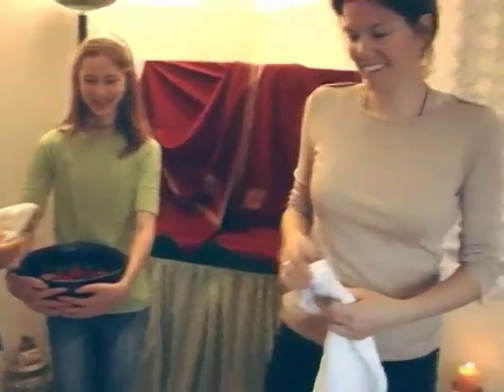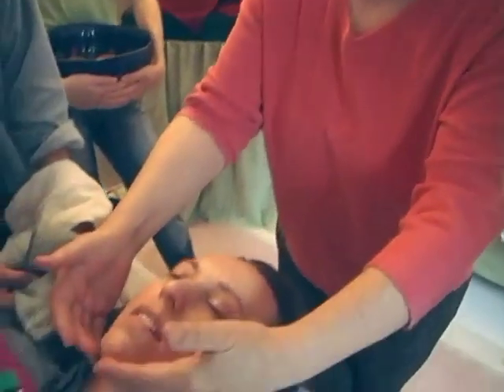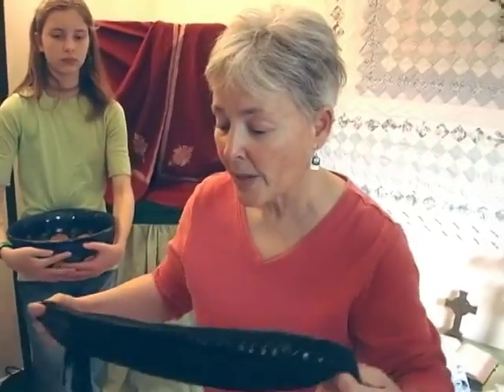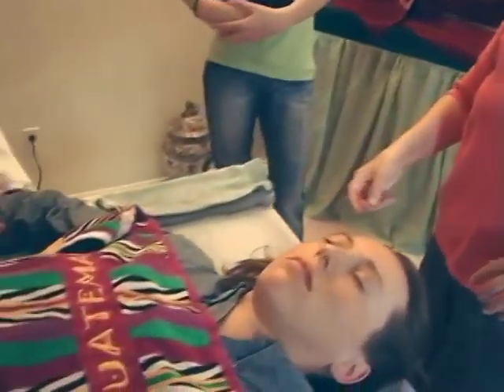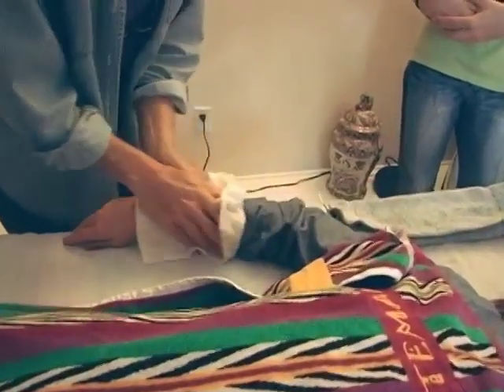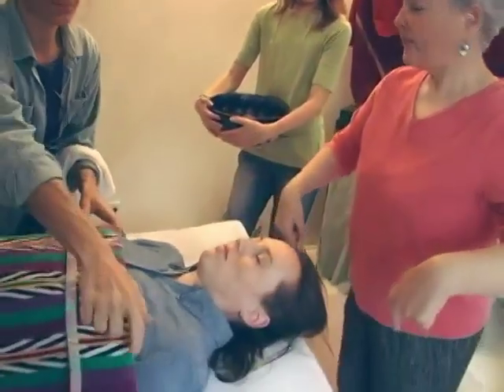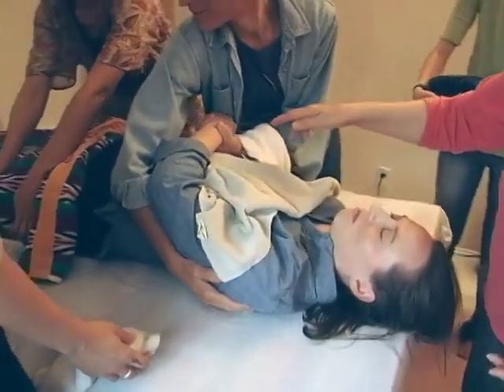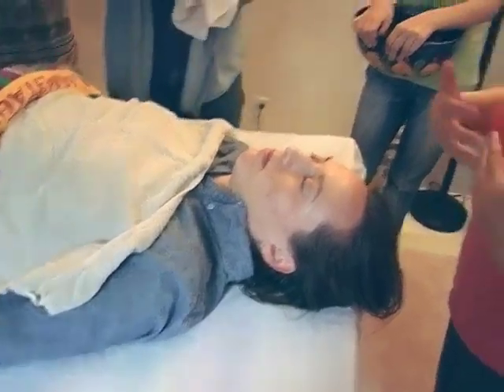Washing The Body for a Home Funeral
Participants demonstrate proper methods for cleaning the body during a home funeral.